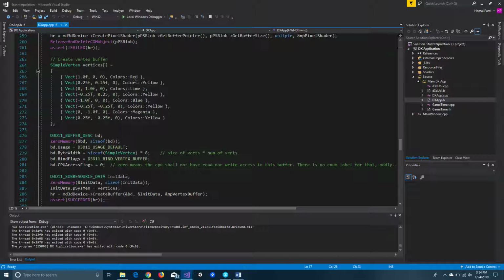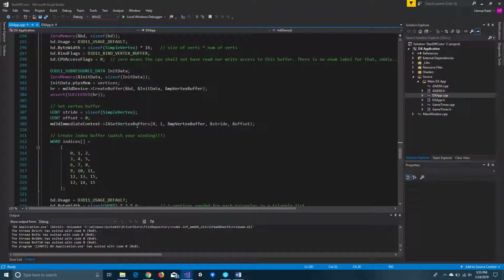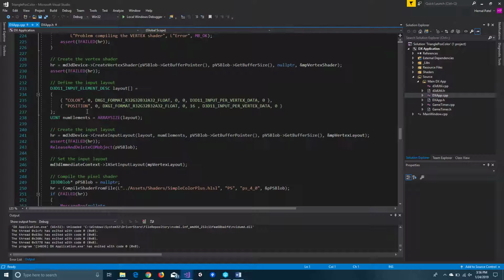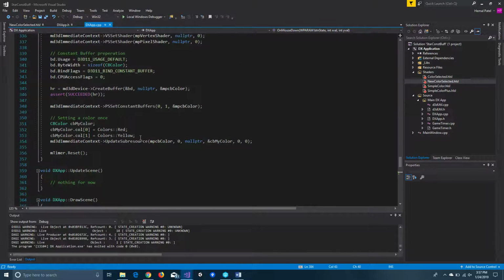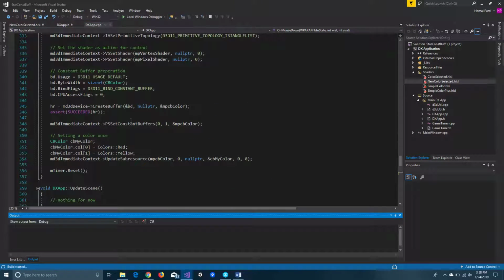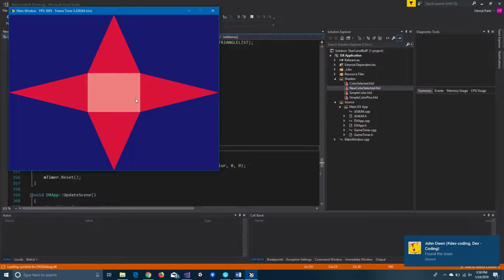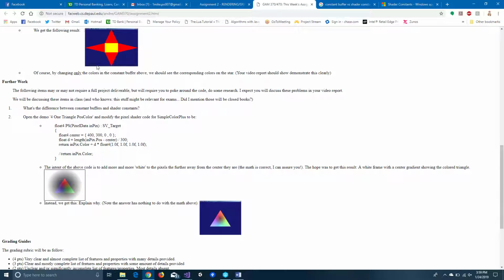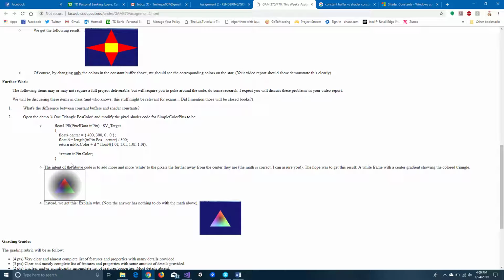GAM 470 Assignment 2